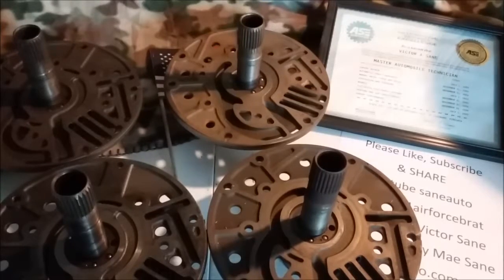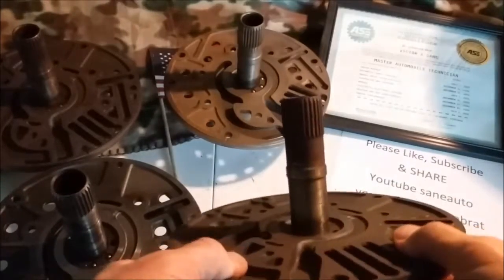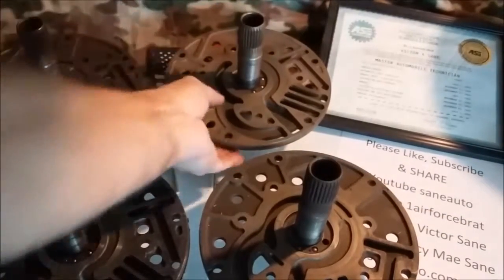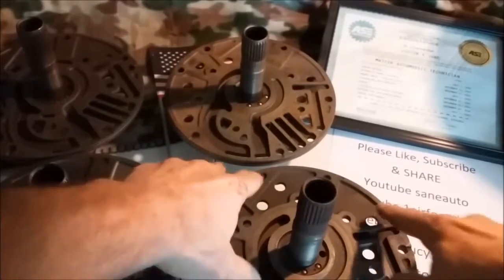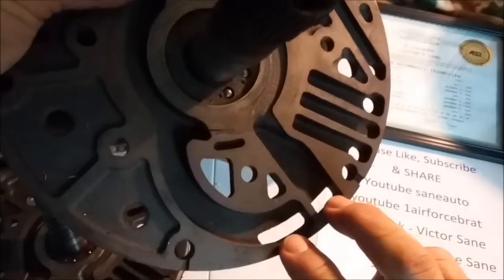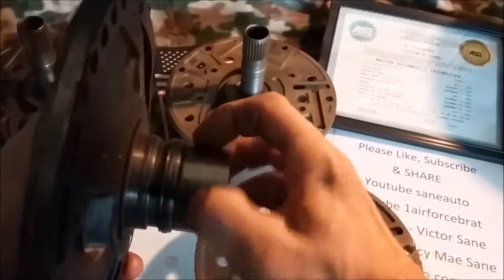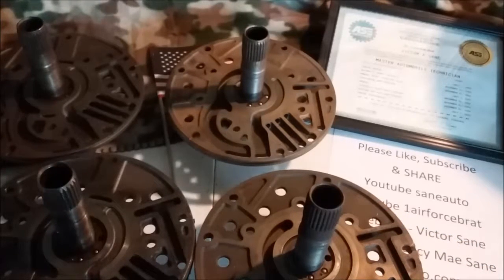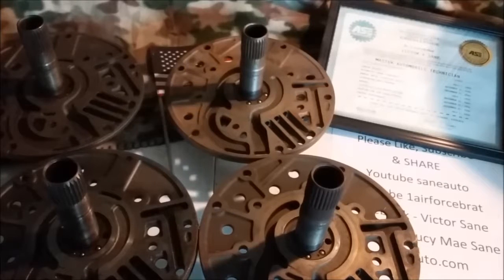Transmission Parts ID Dodge pump Stator A500 006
Transmission Parts ID Dodge pump Stator A500 EPISODE 006
Transmission Parts identification of the pump stator in A500 42RE/H 44RE/H 46RE/H 32RH 34RH A904 A999. This is the 6th episode in a weekly series called Transmission parts ID.   Explaining Differences and changes over the years and for different engines &/or vehicles Hosted by Master Technician Victor Sane @ saneauto Transmission parts interchange. How to ID Transmission parts Variations of these parts were used from 1960s till at least the late 1990s. Transmission parts interchangeability can be very difficult. These videos are meant to help increase your knowledge of  some of the changes and pitfalls but not all of the possibilities. There is no guarantee that this information is complete or correct. If you cant or wont hire a professional to work on your transmission please do so at your own risk. Furthermore be aware Transmission repair is very costly dangerous and painful. Thus one of our favorite sayings around here "If your not Burnt Bruised or Bleeding your probably not done yet"

Hello my name is Victor Sane a Certified Master Auto Technician and Certified by; GM, ATRA, & ASE as a Professional Transmission rebuilder On my page saneauto In my Videos I work on vehicles like  Chevrolet, Buick, GMC, Cadillac, Pontiac, Oldsmobile, Suburban, Silverado Camaro Corvette, Ford Lincoln Mercury Explorer Expedition F150 Superduty Mustang GT Mach1, Chrysler Dodge Jeep Ram VW Honda Toyota BMW Audi Volvo Jaguar Mercedes Porsche Mazda Hyundia
Twice a week I make videos of automatic transmission repair rebuild and or parts concerning Transmissions like TH180 TH200C TH2004R TH350 TH350C TH400 TH700 700R4 4L60E 4L65E 4L70E 4L80E 4L30E TH125 TH125C 125C TH325 3254L TH425 TH440 4T60E 4T65E 4T80E 4T85E
A727 A904 A404 A413 A604 A470 A670 A606 62TE KM170 KM175 42RLE 45RFE A500 A518 42RE 44RE 46RE 48RE
AOD A4LD 4R70W 4R75W AXOD AXODE AX4S AX4N CD4E F-4EAT ECAT G4AEL GF4AEL 4F27E 4R55E 5R55E C4 C6 ATX E4OD 4R100

If you cant or wont hire a professional to work on your transmission, please do so at your own risk. Furthermore be aware Transmission repair is very costly dangerous and painful. Thus one of our favorite sayings around here "If your not Burnt Bruised or Bleeding your probably not done yet" Even if you dont get hurt the fluids and some products I use are carcinogens. So if the work doesnt kill you, eventually Cancer will. You have been warned. Die from your work, or Die of Boredom.
DIY shadetree repair fix check out some of my other DIY shadetree shade tree mechanic repair fix type videos